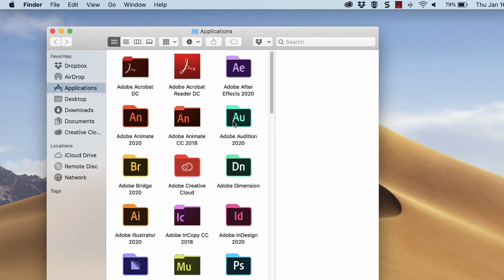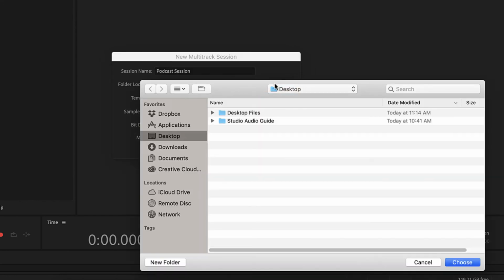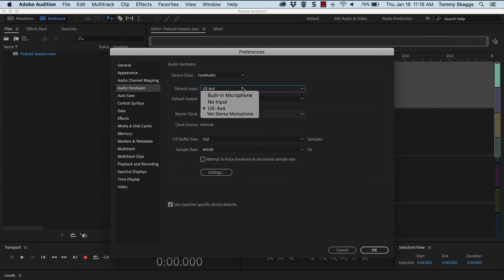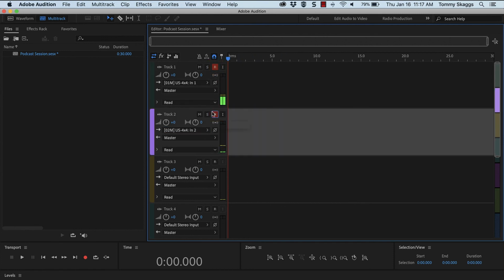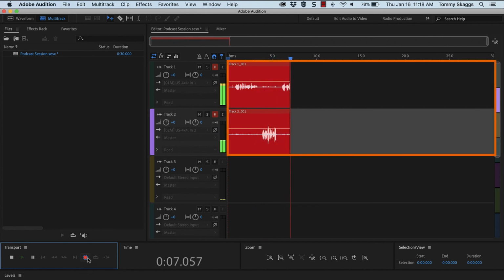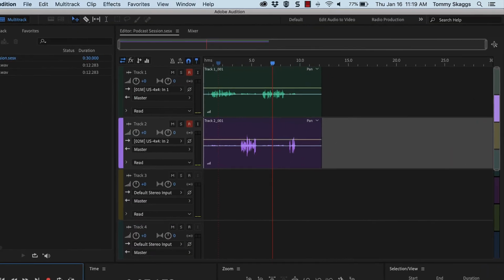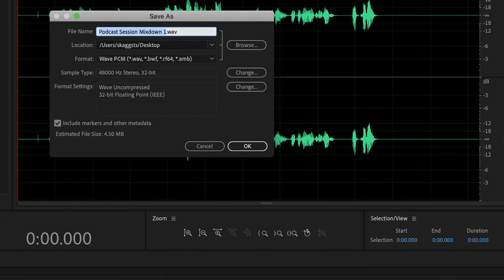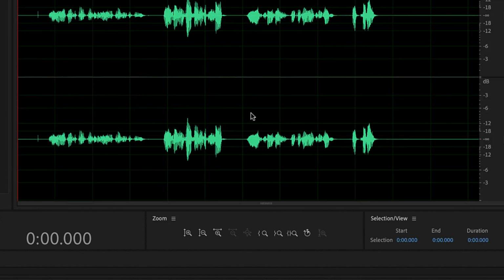Studio Audio Tutorials: Recording in Audition